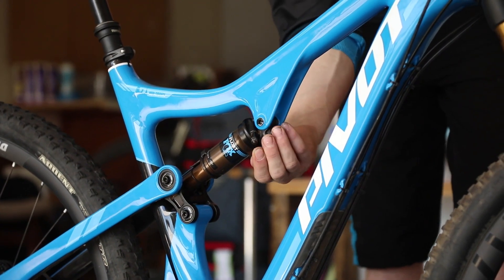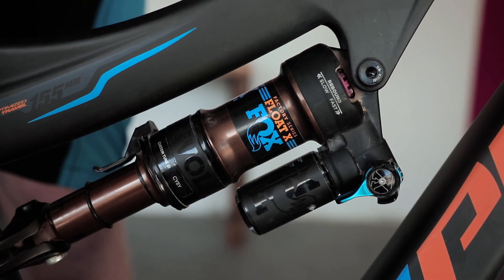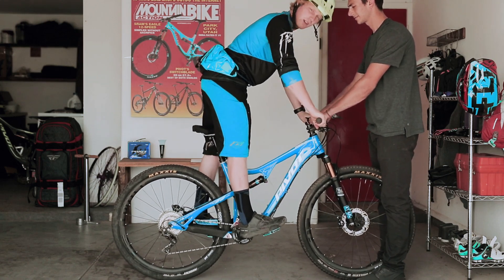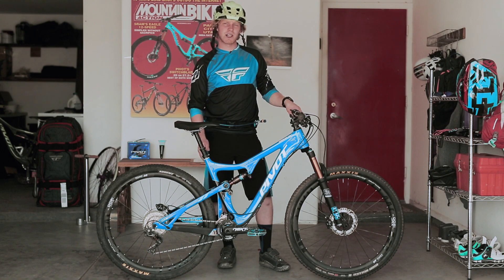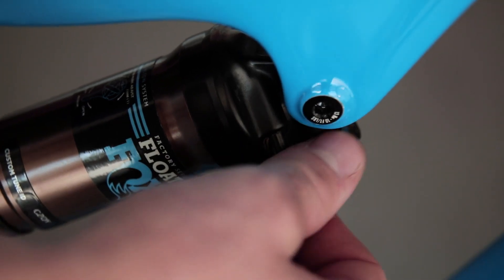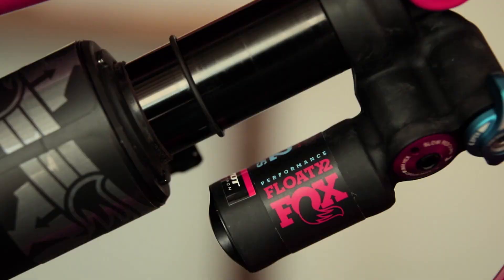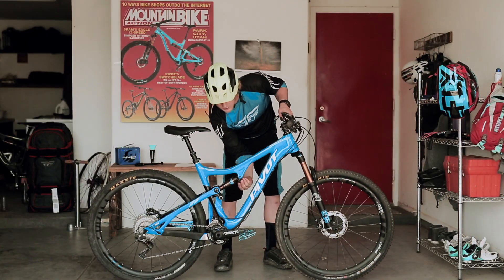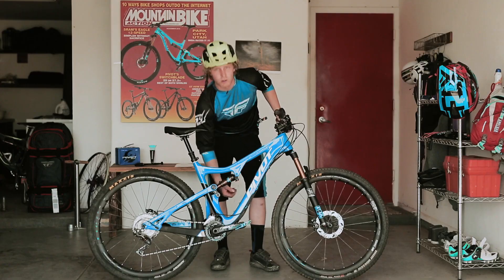Setting Your Sag with Pivot Cycles & Bernard Kerr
The engineers at Pivot Cycles work closely with Fox Suspension technicians to optimize your Pivot bike. Setting your sag is an important step to getting the best performance out of these highly tuned components. Bernard Kerr, Pivot Factory Racing rider, walks you through the easy steps to optimal sag set up for the best ride on your Pivot.

Additional fork and coil shock set up information can be found on our Tech Information

Fox tuning guide for all front and rear suspension

Fox set up video for all forks and coil and air shocks: youtu.be/dh2Q7Fu2pfA